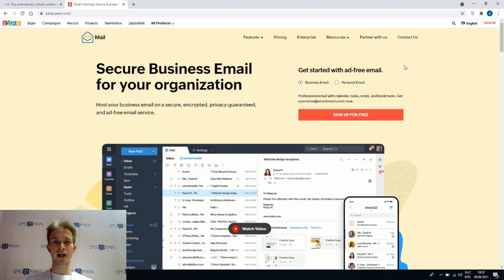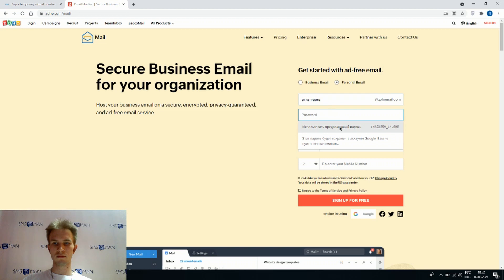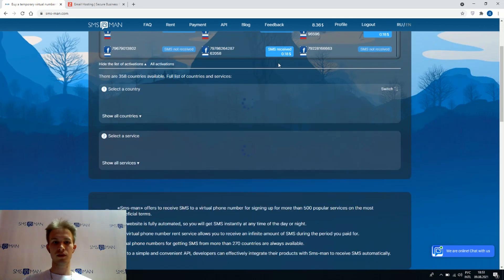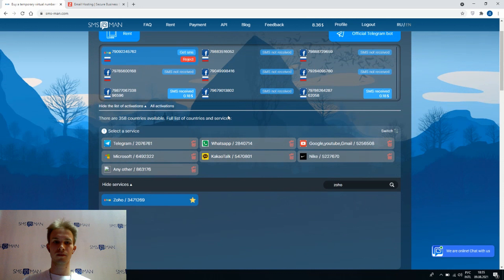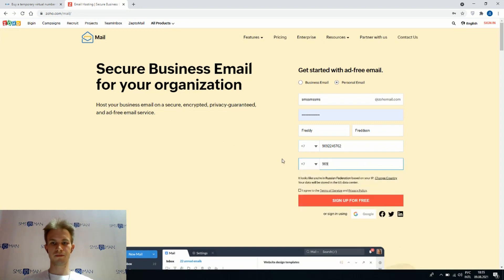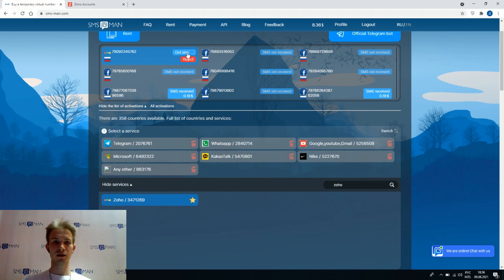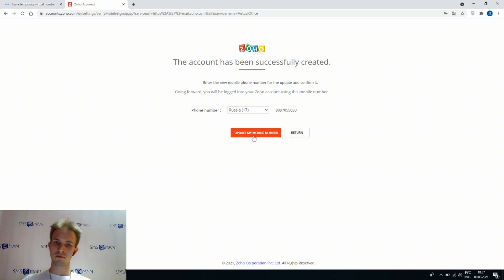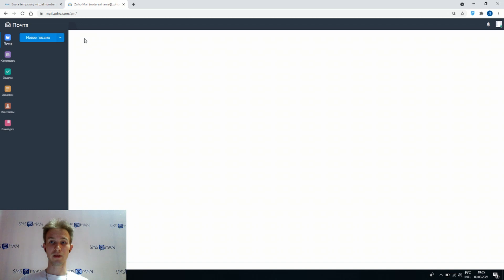How To Sign Up in Zoho Without Phone Number || Sms-Man.com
Zoho is a large suite of online applications, including document editors, an email client, cloud storage, customer relationship management (CRM), and many other useful programs. Sms-man.com provide temporary phone numbers for SMS activation and create Zoho CRM account in 2022

Today, India-based Zoho is one of the leaders in SaaS applications for small and medium-sized businesses. Only Zoho CRM has more than half a million users worldwide.

Sms-man.com – service SMS activation, where you can buy virtual numbers for registration on popular sites from $0.10. The site contains numbers for more than 500 of the most famous online venues and messengers: Facebook, VK, Google, Instagram, Twitter, Viber, Telegram and many others. Account activation via sms is performed via mobile numbers from more than 350 countries from all over the world.